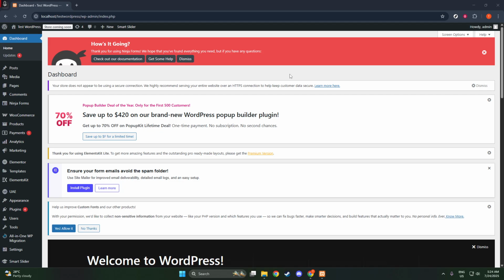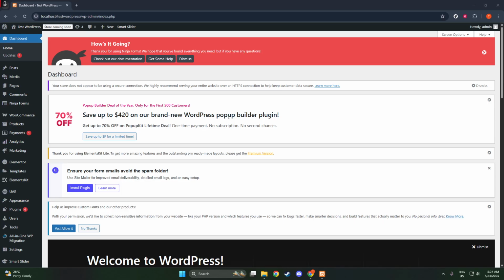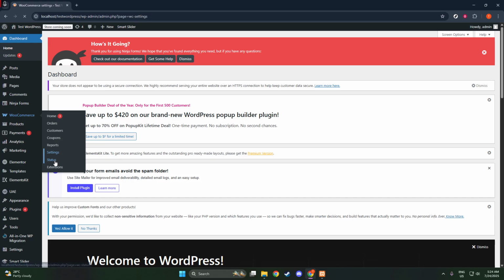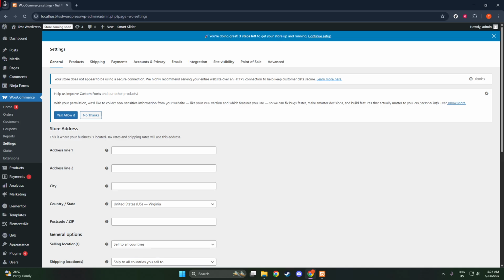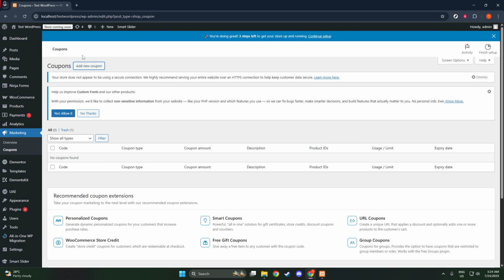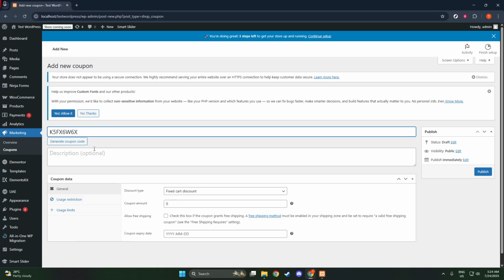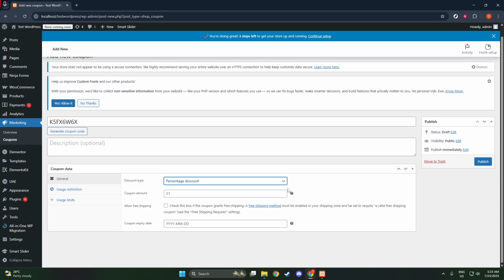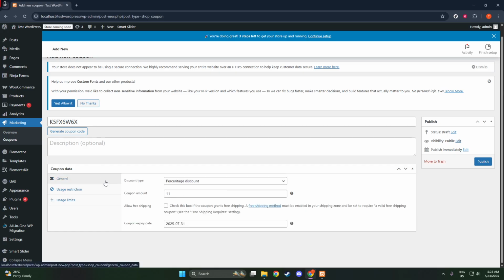How to Add Discount in WooCommerce [2026 Full Guide]